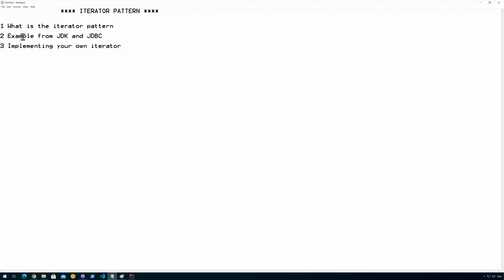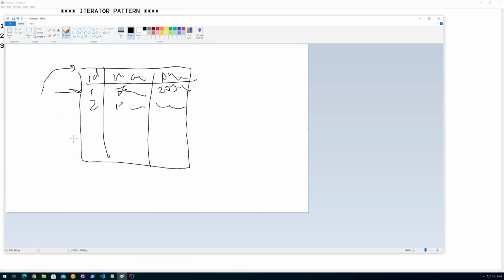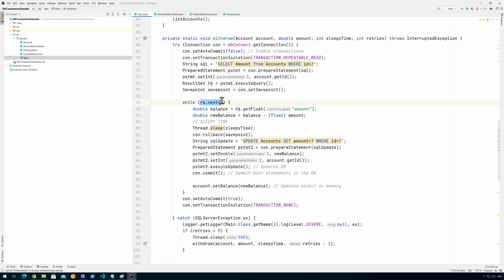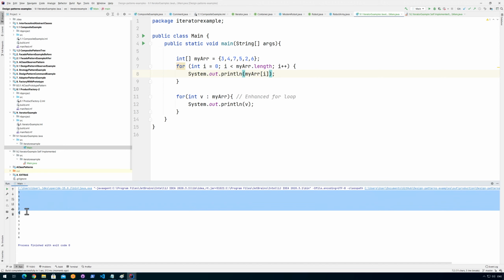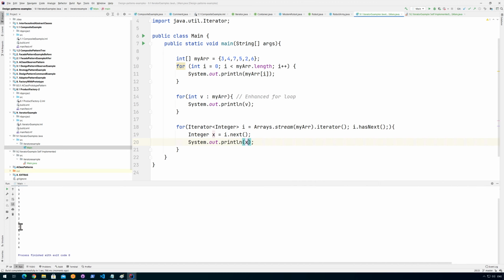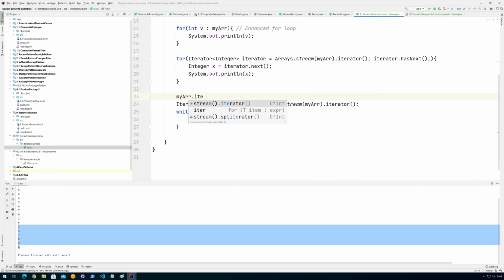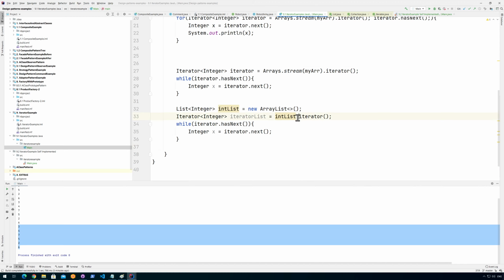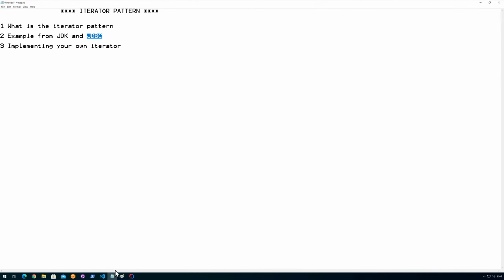2/3 - Software Design Patterns - Iterator - Examples from JDK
Software Design Patterns - Iterator

Brief introduction to the pattern basics

Showing examples of the iterator in the enhanced for loop and JDBC ResultSet iterator and explaining their usage.

Example of implementing the pattern yourself. Simple example with concrete classes and then decoupling the pattern with interfaces.